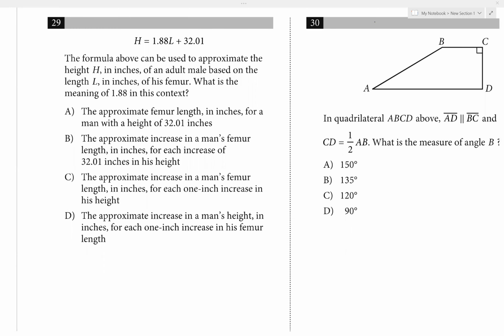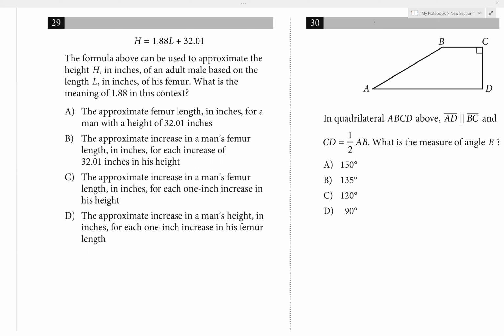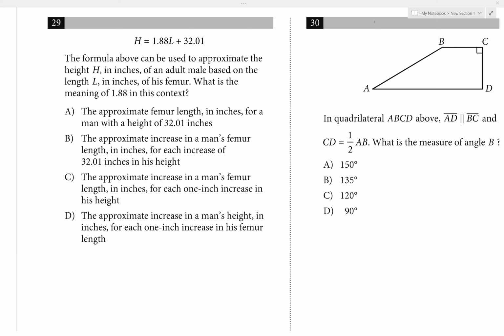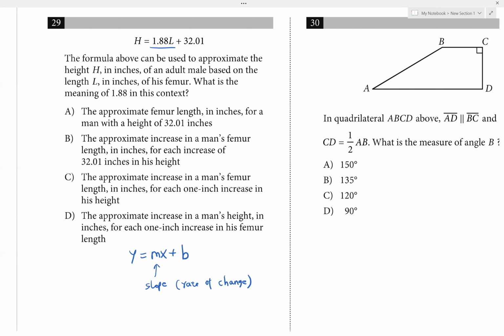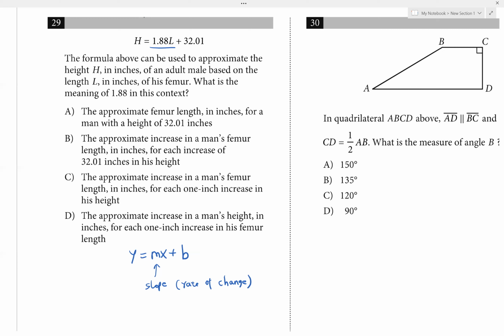SAT Math Test 10 Calculator #29 by Mr. Jimmy